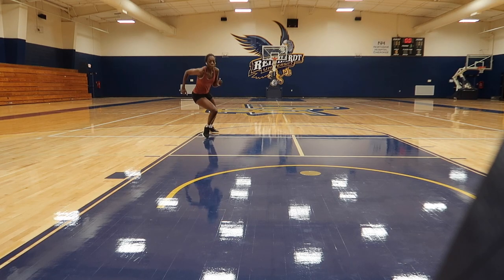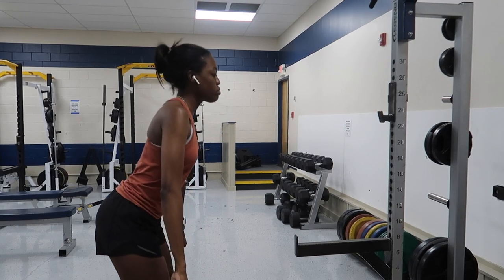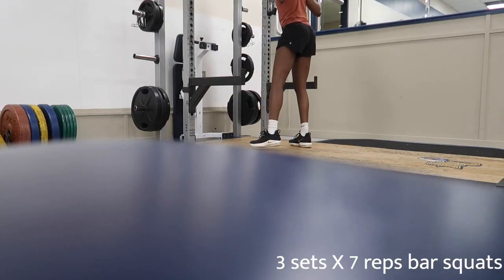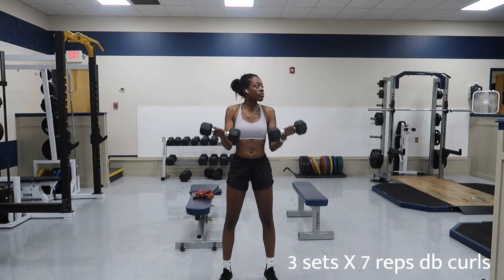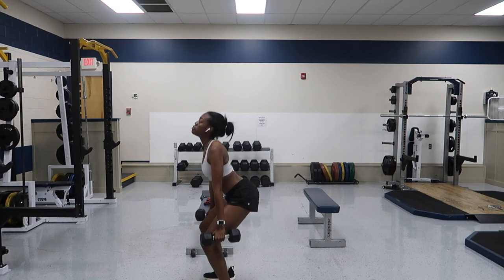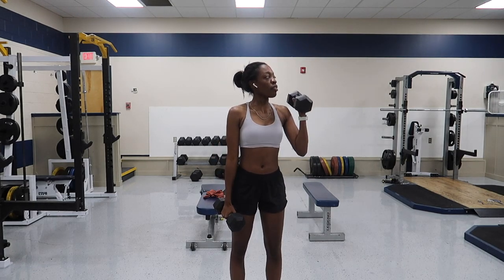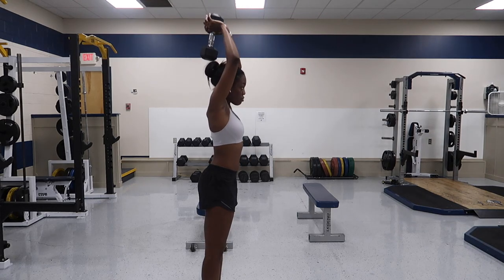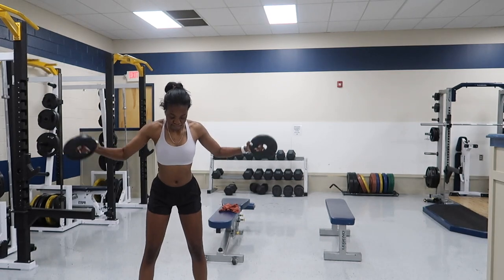MY SUMMER WORKOUT ROUTINE: Volleyball player edition | Jacoby Sims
My summer volleyball workout routine! this is my volleyball workout routine that I do during the offseason when I am not running or playing! These workouts are great for volleyball if you want to get in shape fast, prevent injury, and play better! These volleyball workouts are super simple and great to do at home! Targeting the full body is important for a volleyball player because most of your muscles are used when playing volleyball! My workout routine works great for me and helps me increase my vertical, hit the ball harder, and block better! If you liked this video, I also post volleyball vlogs, college volleyball player day in the life's, volleyball drills, volleyball workouts, volleyball advice and tips, how to videos, volleyball tutorials, how to get recruited for college volleyball and more!

posting schedule: monday, wednesday, friday at 12PM EST/11AM CST

-about me-
Hi guys! My name is Jacoby and I am a college volleyball player. I am 22 years old and a senior in college.

-sub count-4,024